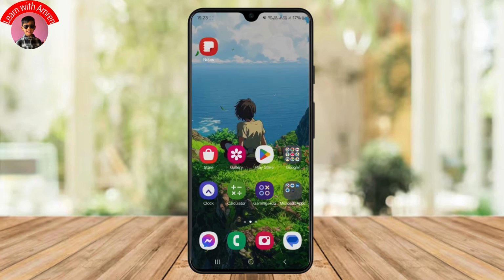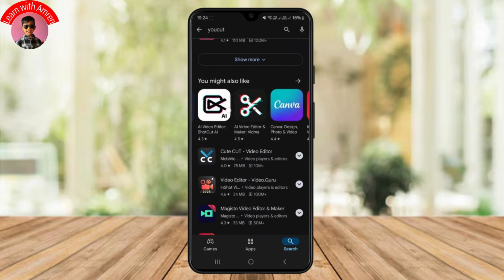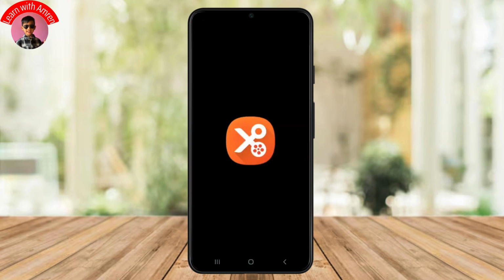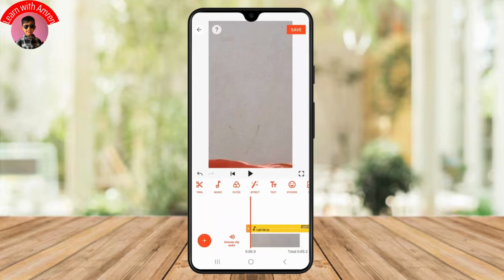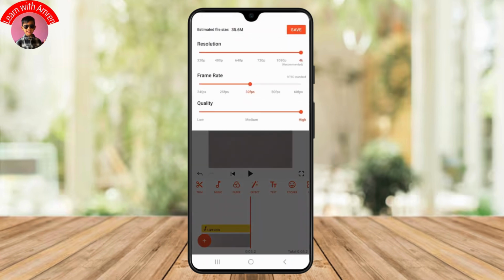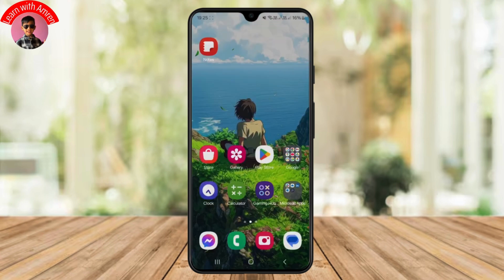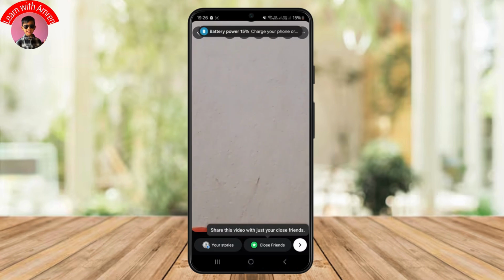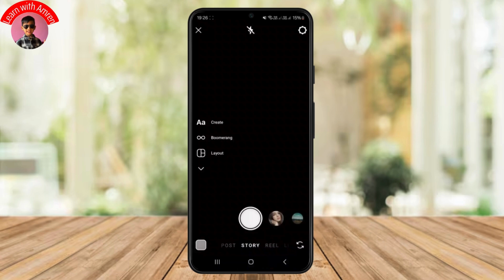How to Add Own Songs on Instagram Story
How to Add Your Own Songs to Instagram Story (2025)!

Want to share your favorite songs on your Instagram Story? This video will show you how to easily add your own music to your Instagram stories and make your posts more personalized! Whether you're asking, "How can I add my own songs?" or need help with the process, this tutorial has you covered. Learn how to upload your tracks to Instagram and create a fun, engaging Story. Watch now to find out how to add your own songs to Instagram stories!

Timestamps:

00:00 How to Add Your Own Songs to Instagram Story
00:10 How to Upload Music to Instagram Story
00:30 How to Share Custom Tracks on Instagram